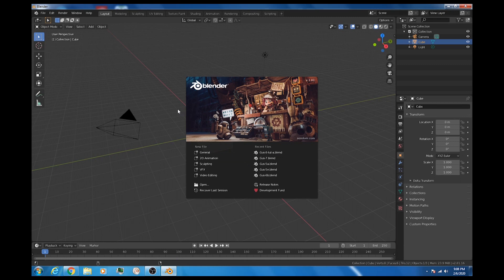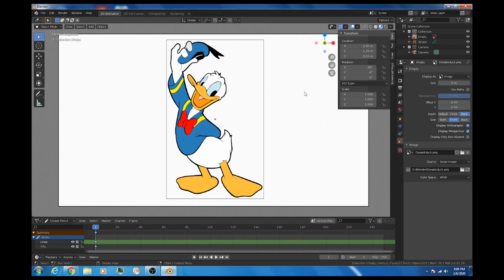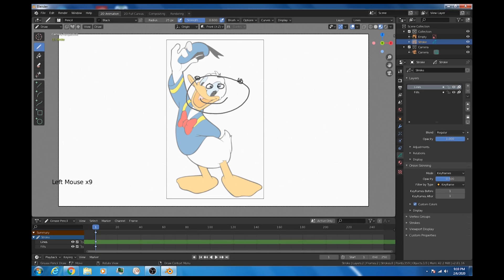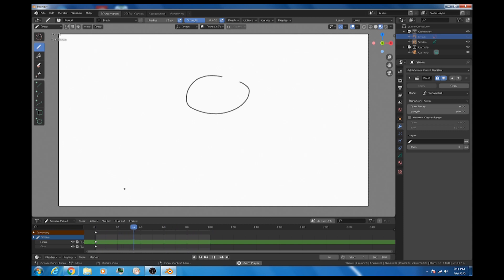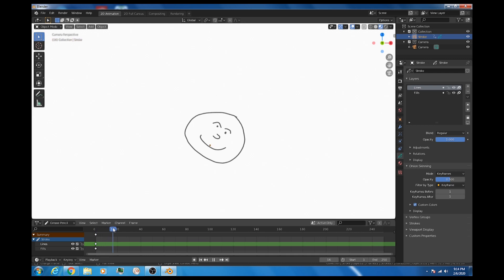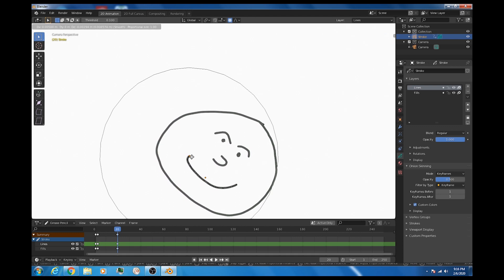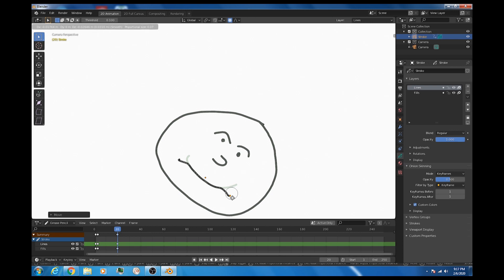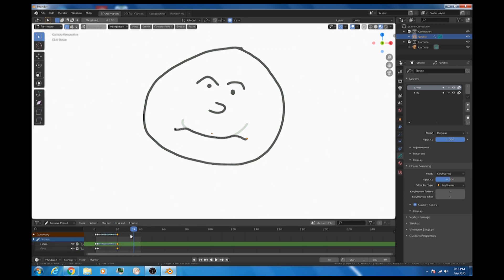Blender 2.8 Grease pencil animation basics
This is the place to start to learn how to animate using Blender 2.8's grease pencil.